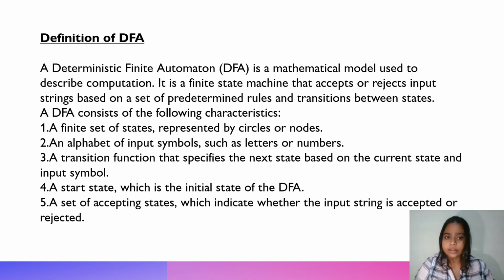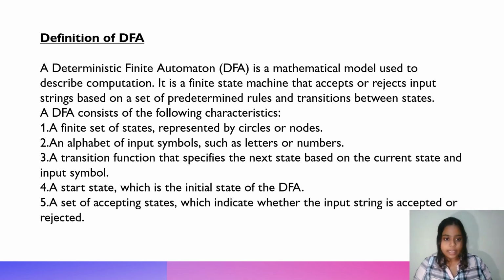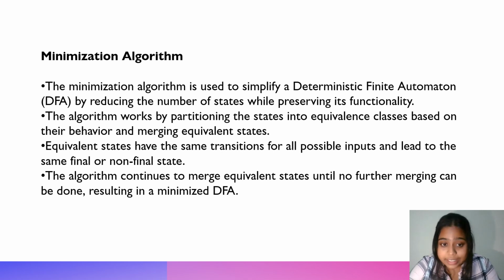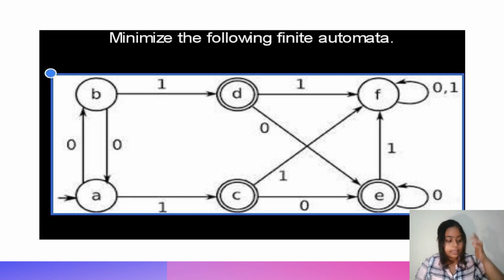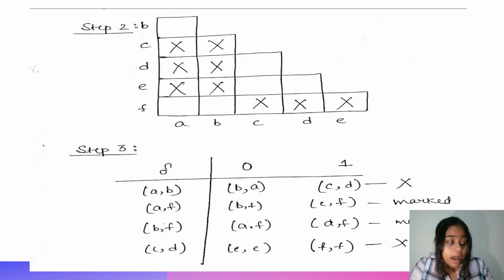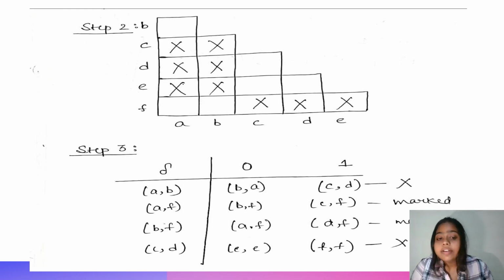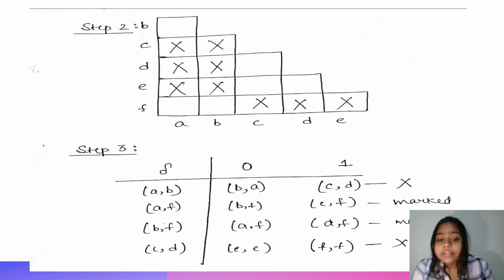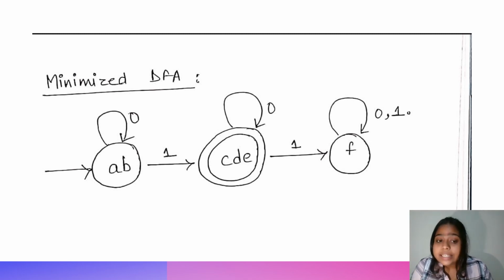Minimized DFA (ATC)